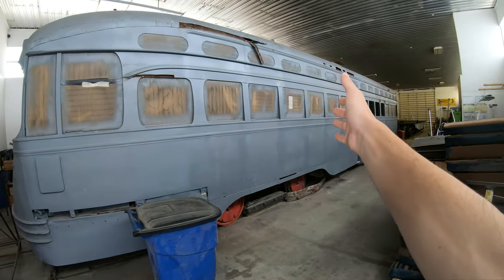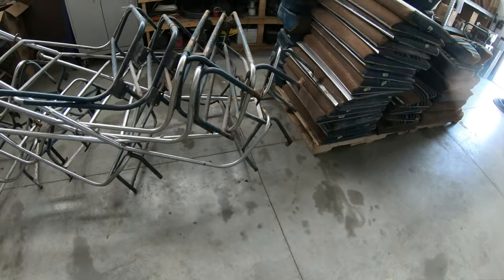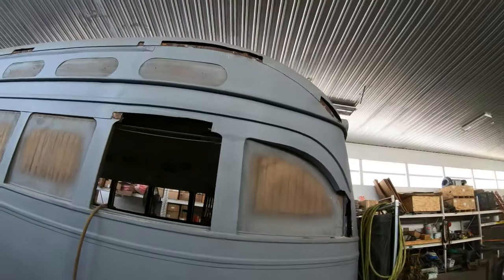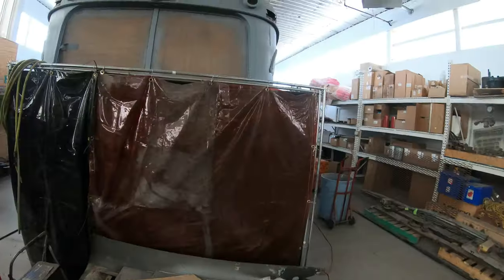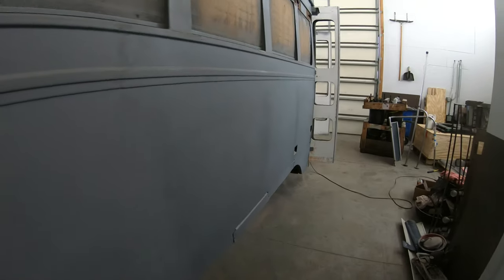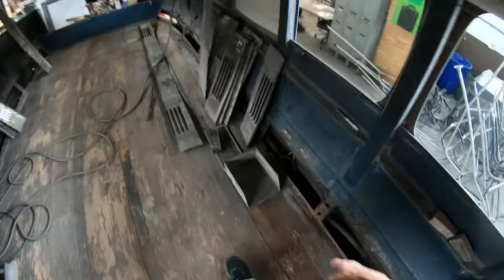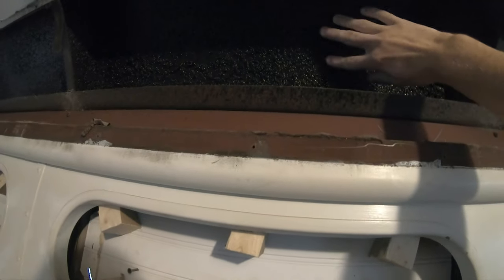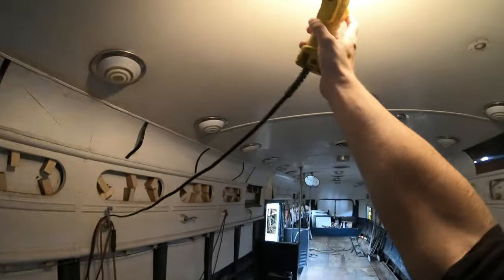New Jersey#26 - Restoration Update (Episode 1)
Want to help the Museum?
Like my page on facebook

Get the best merch in the game here!